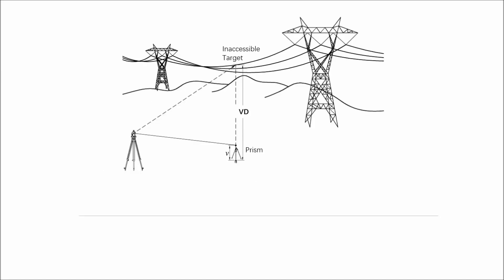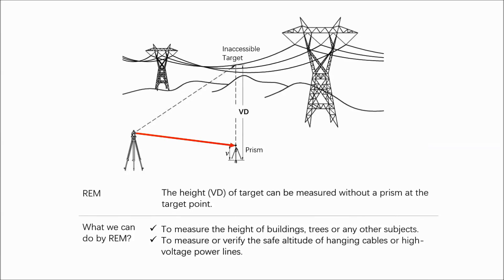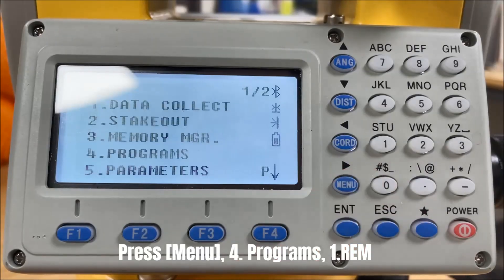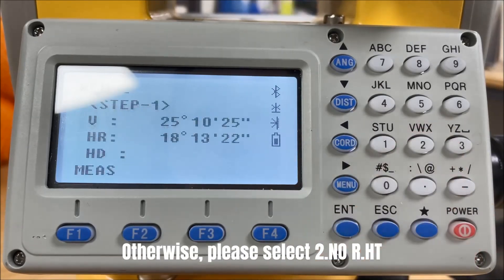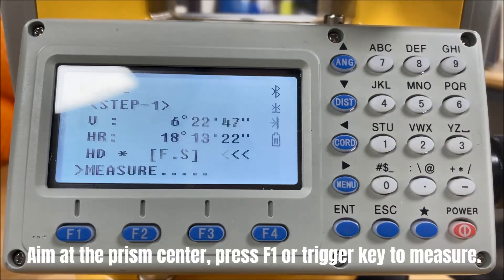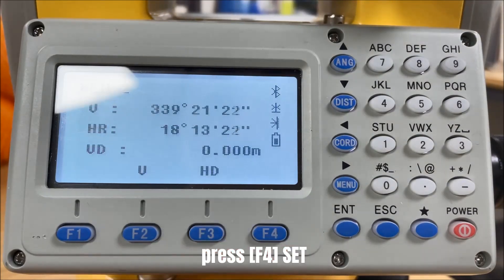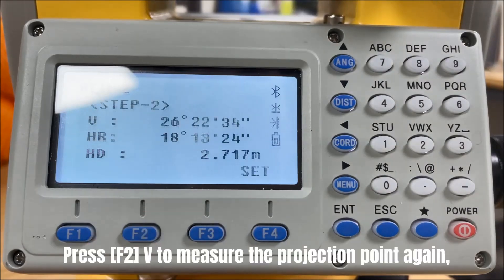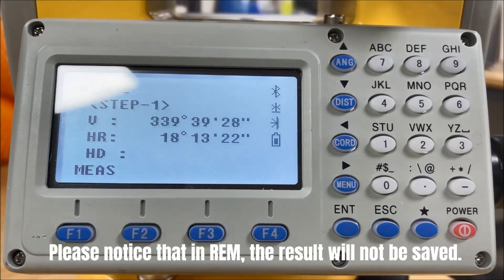How to measure Height of object using Total Station N6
In this video we will learn about REM ( Remote Elevation Measuring).
How to measure height of any Object using total station.
REM stands for Remote Elevation Measurement, a feature that allows you to measure the height of a target point without having to physically access it. This is useful for surveying applications where the target point is inaccessible or dangerous to reach. REM works by using the horizontal and vertical angles of the total station and the slope distance to the target point. By knowing these three values, you can calculate the elevation of the target point using trigonometry. REM is a fast and accurate way to measure heights with a total station